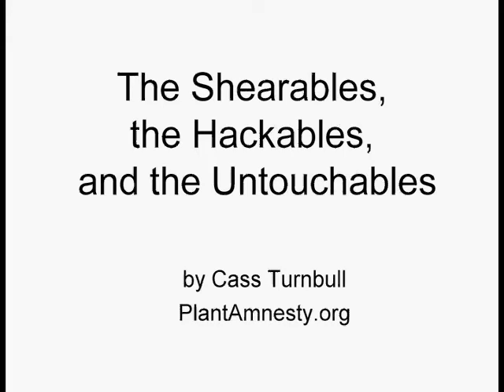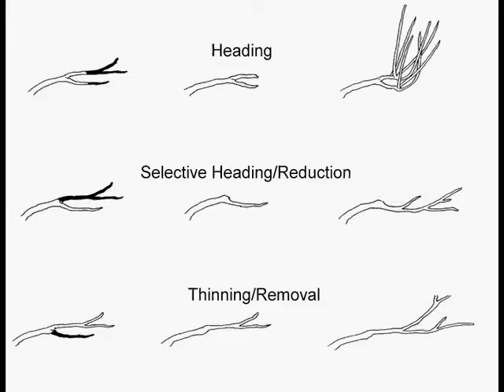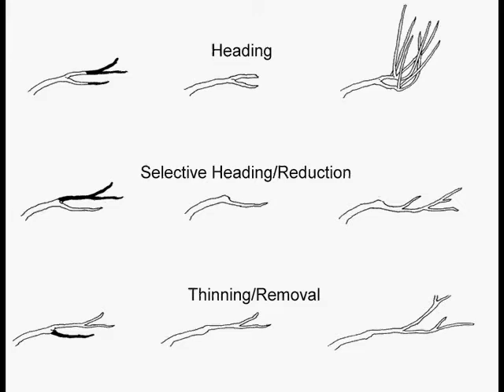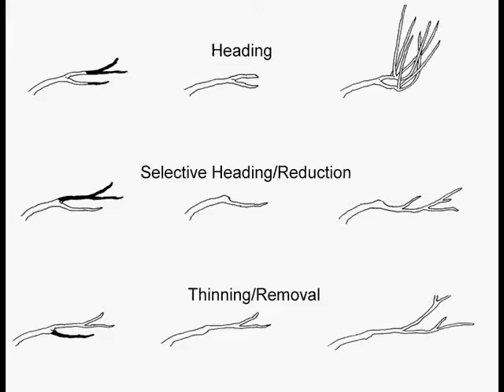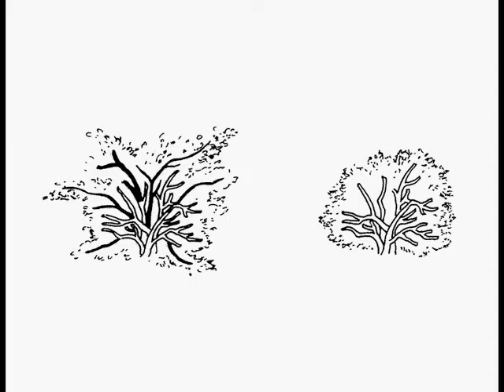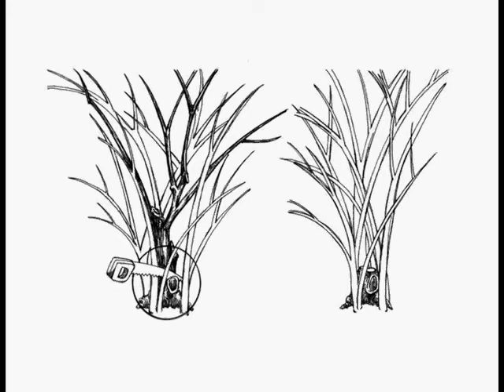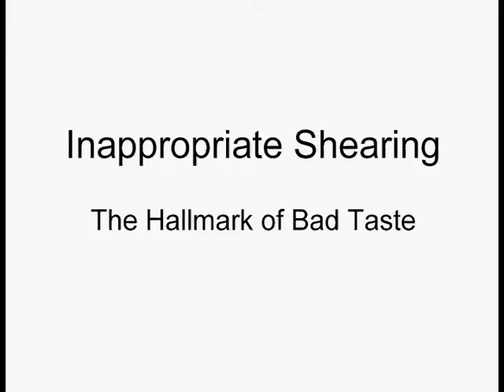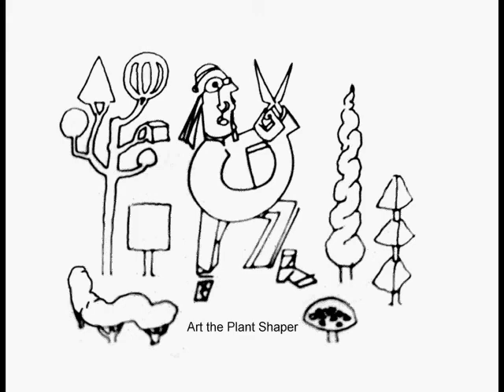Plant Amnesty: The Shearables, the Hackables, and the Untouchables (1 of 4)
How to prune butterfly bushes, lavatera, heather, lavender, rockroses, broom, and witch hazel, winter sweet and double-file viburnum.. Some plants get cut to the ground annually, others are barely touched or all hell breaks loose. Find out which ones are which, as well as which plants which are commonly--and appropriately--sheared every year. Also mentioned: perovskia, senecio greyi, and others.
Part One: Basic Pruning. Kinds of cuts, types of plants and how to prune them are covered.